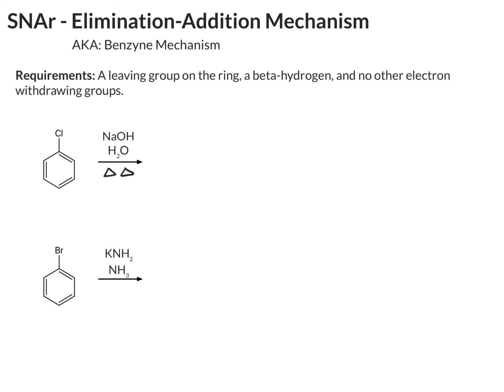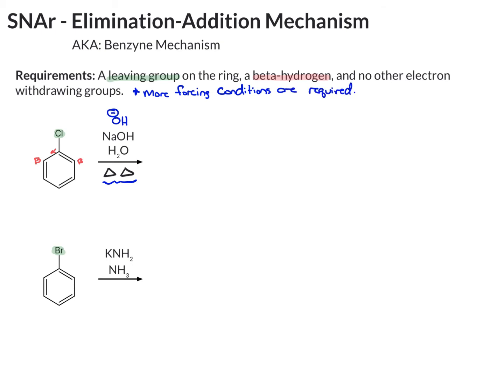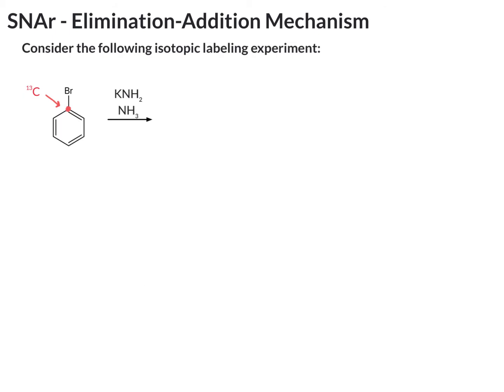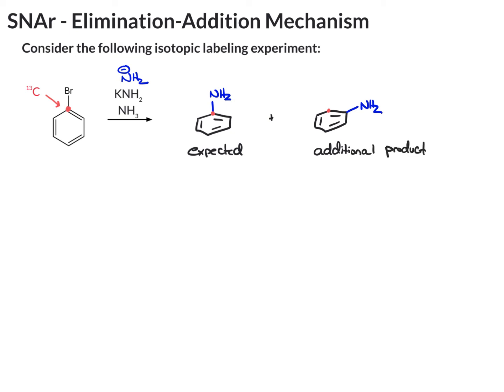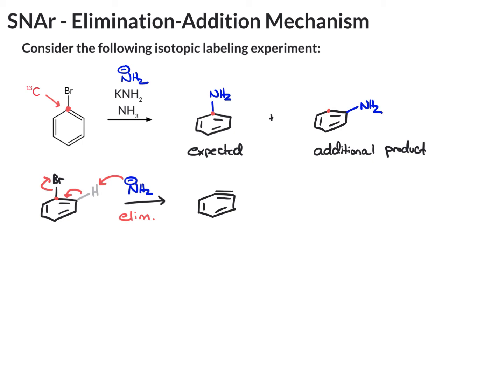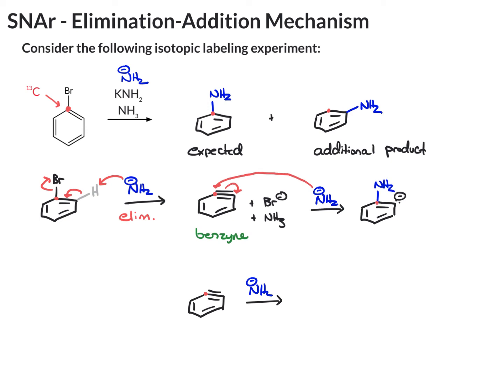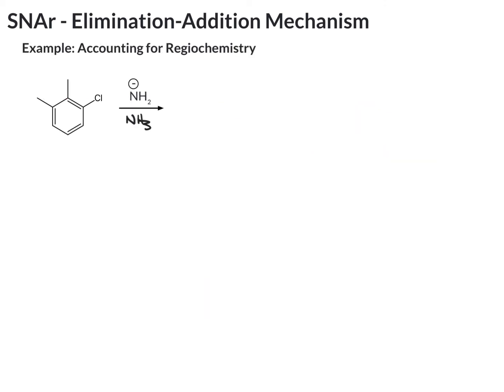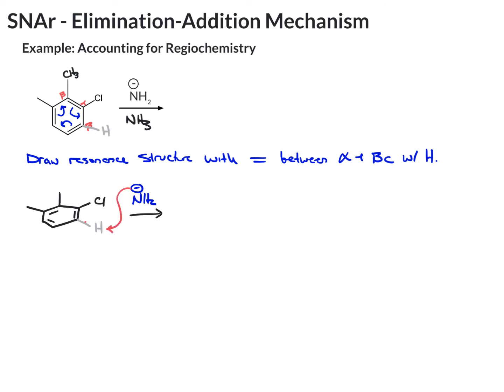SNAr – Benzyne Mechanism